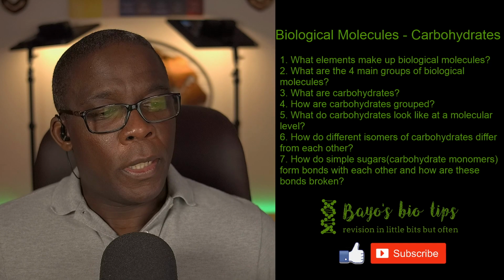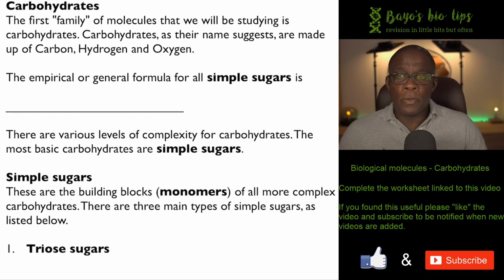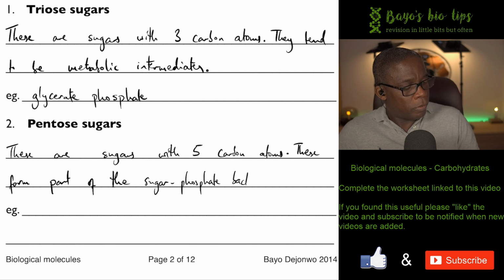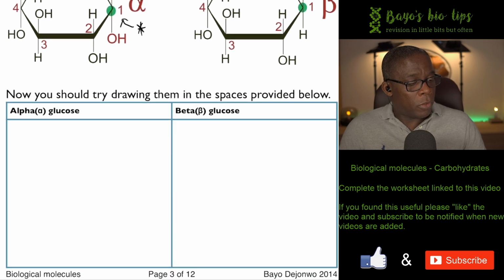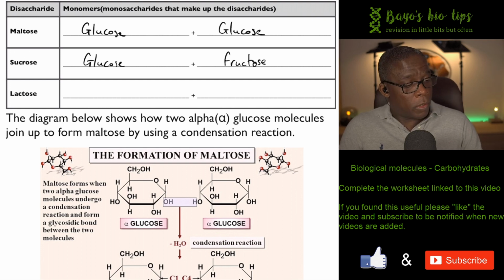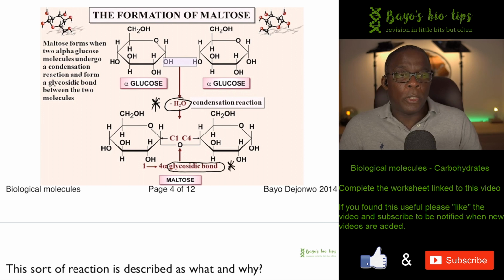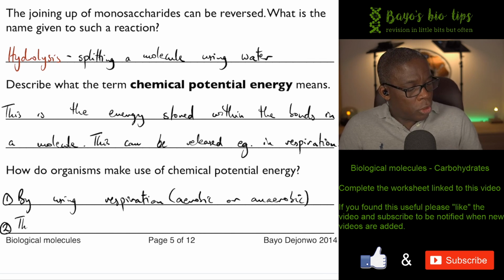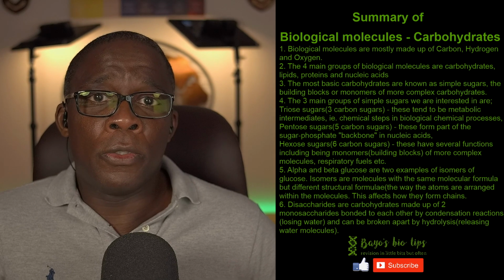A Level Biology - Carbohydrates Part 1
This is the first of two videos looking at carbohydrates as examples of biological molecules. The video is aimed at helping A level pupils and others to get to grips with the structure and function of carbohydrates.